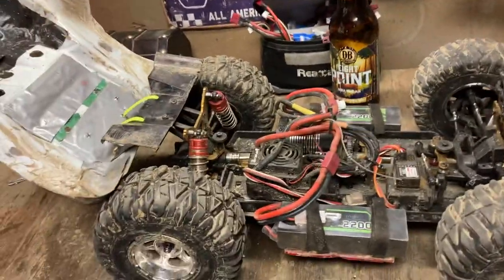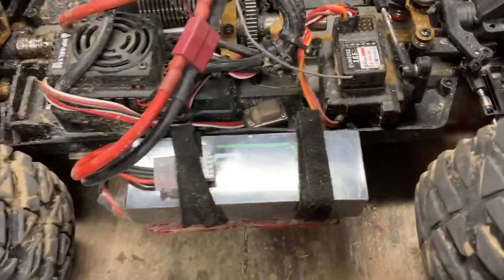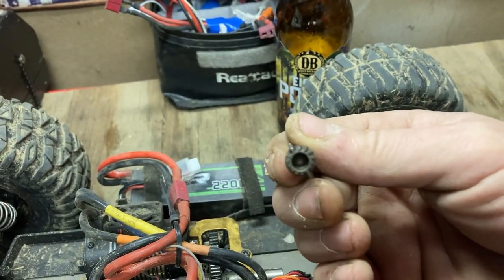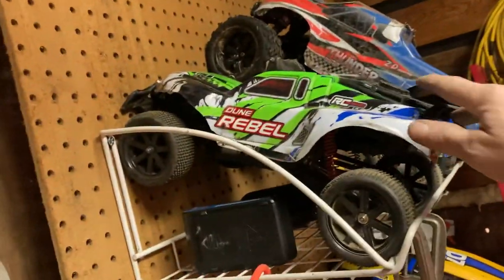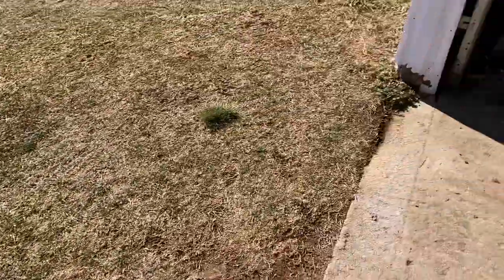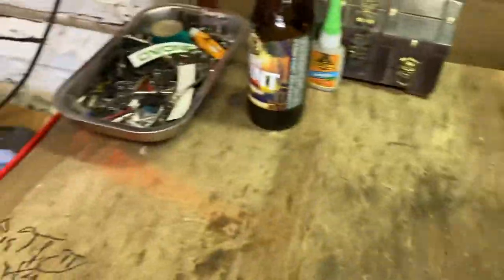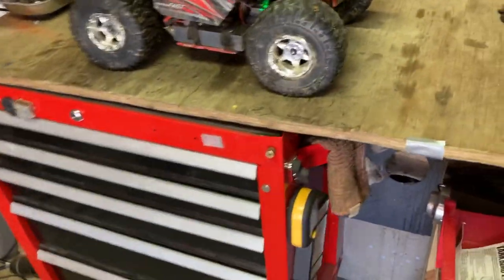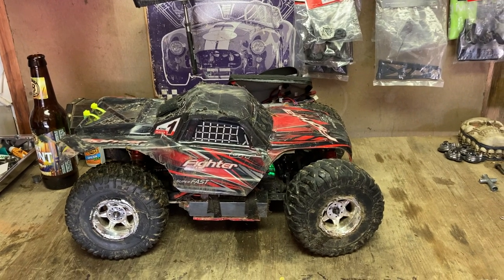Wltoys 104001 6s build more gremlins!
Lots of gremlins on this build but we’ll get there!